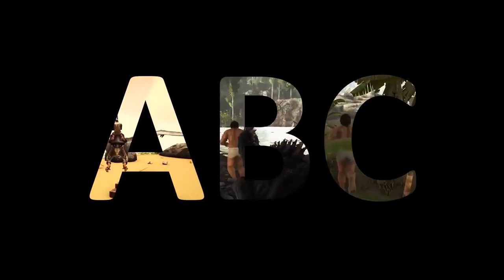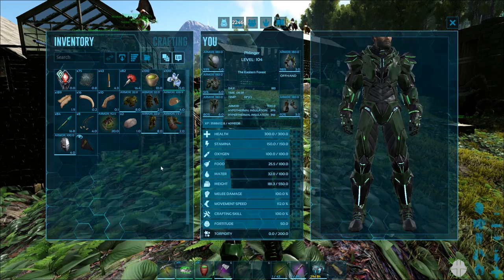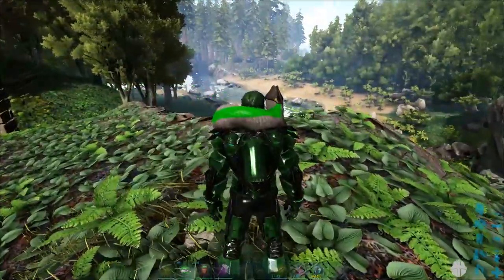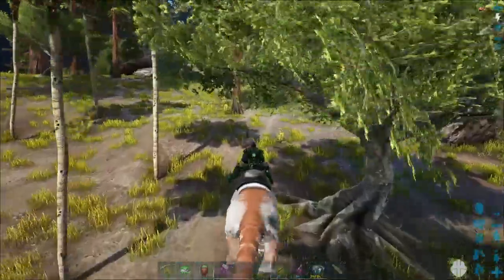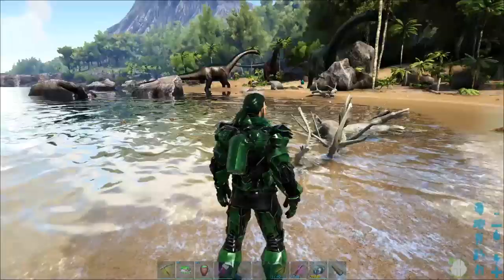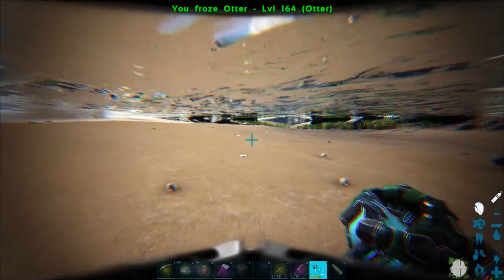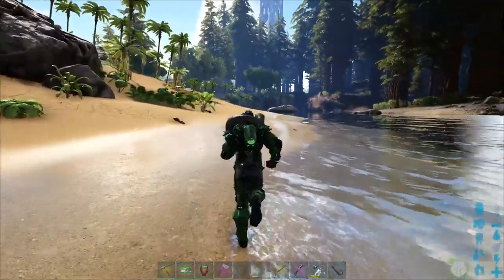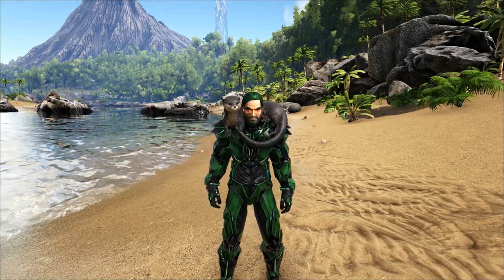Ark Basics Otter - CUTEST LITTLE DUDE IN ARK - EVERYTHING YOU NEED TO KNOW